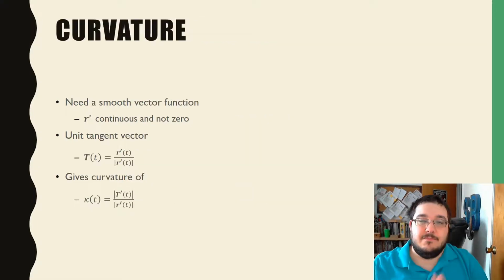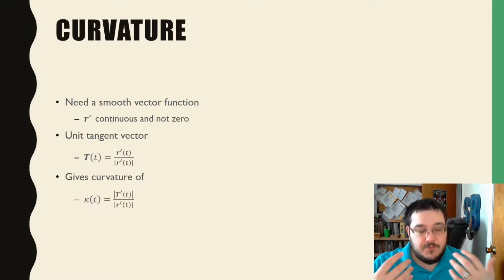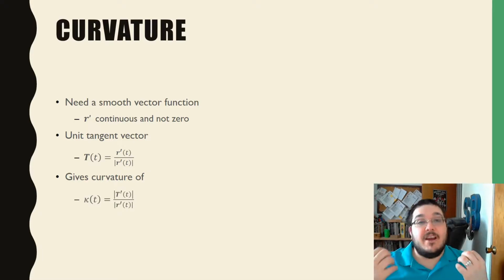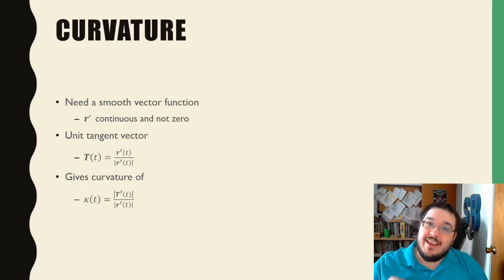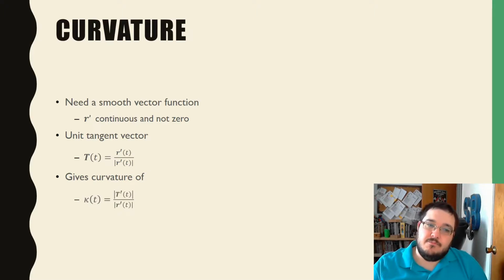Arc Length and Curvature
Very quick introduction to arc length and curvature in three dimensions.